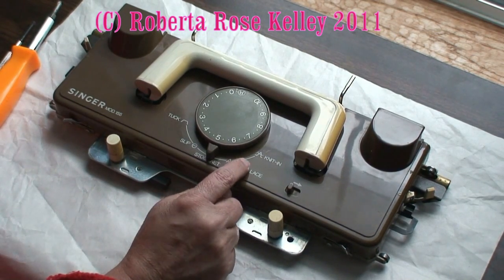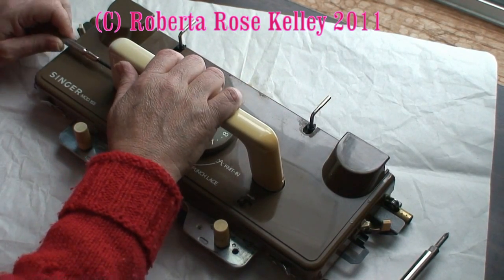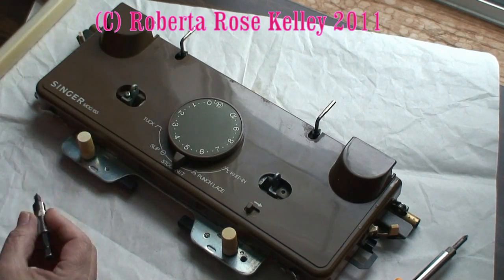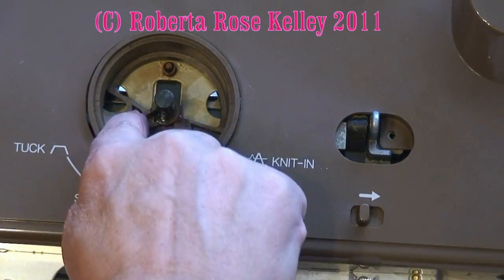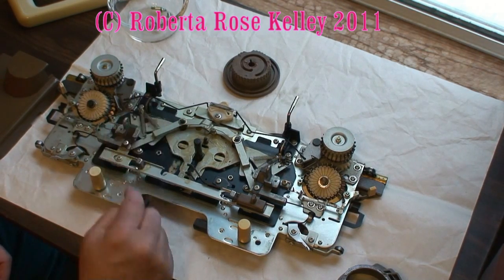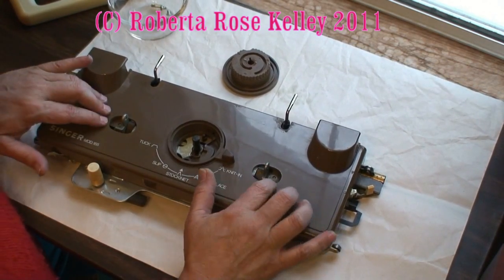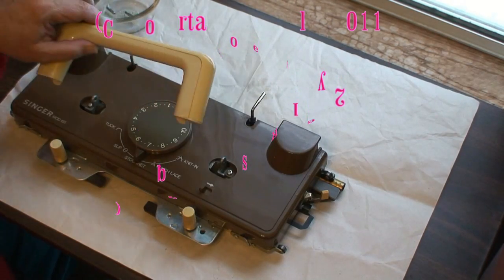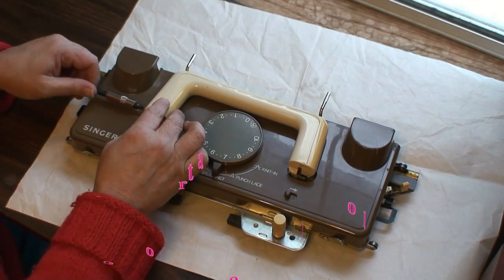Removing Singer carriage cover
How to remove the Singer SK155 carriage cover to clean underneath it.